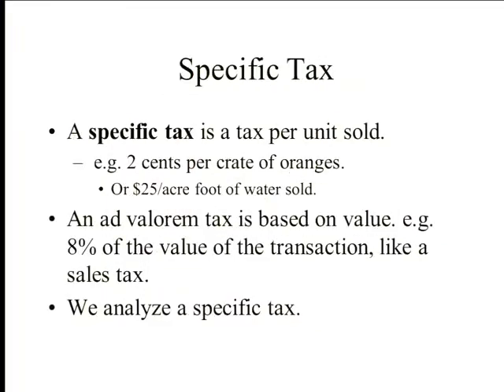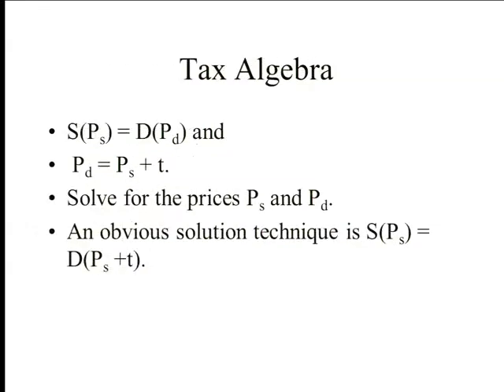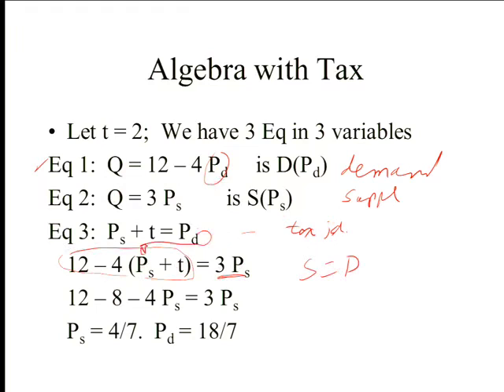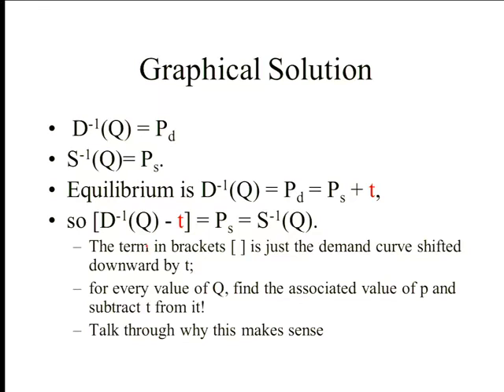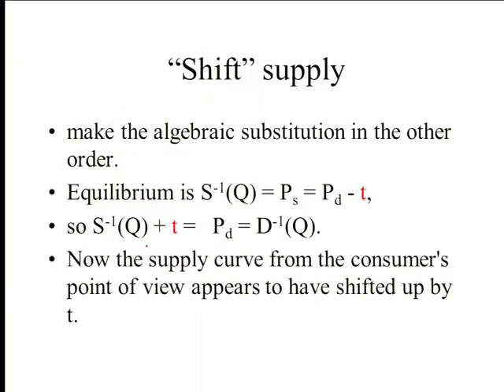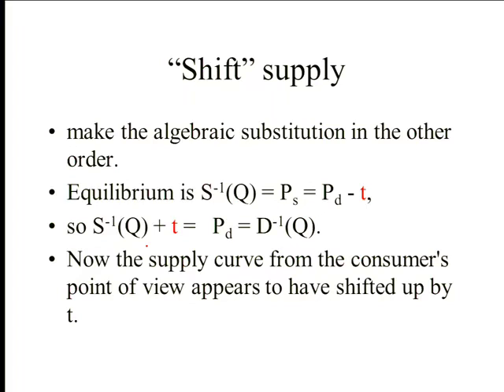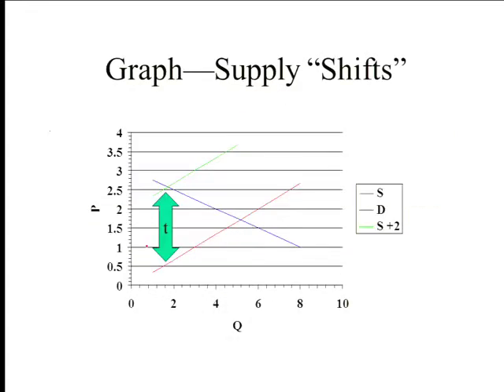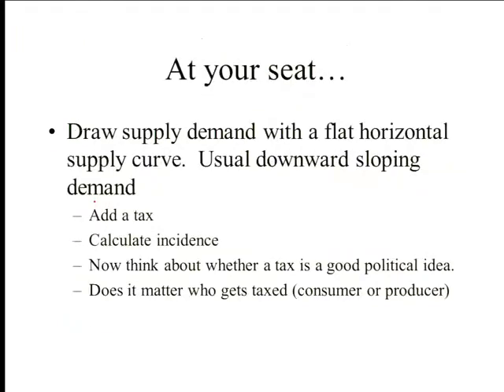2014 09 02 Economics C3 2014 09 02001